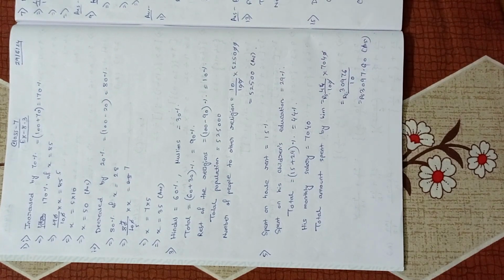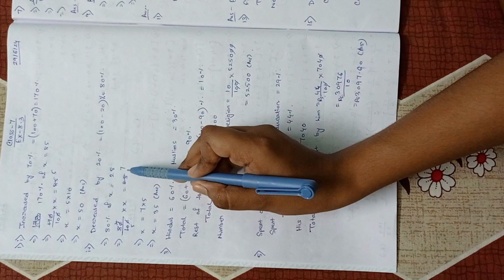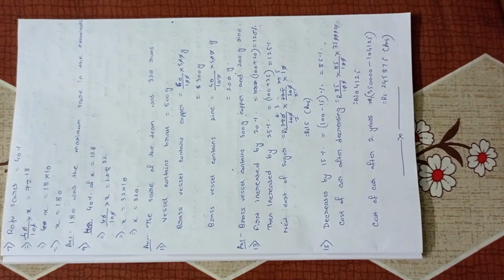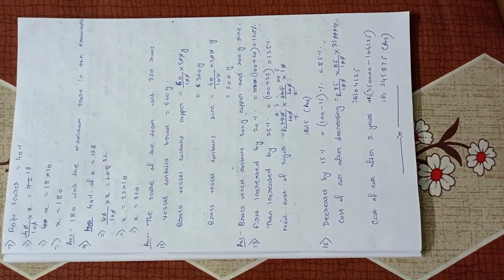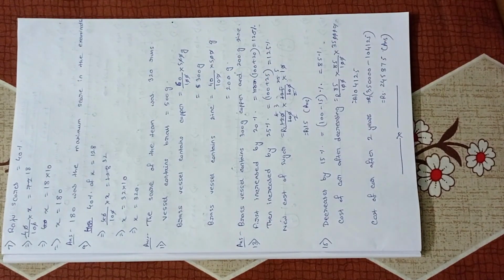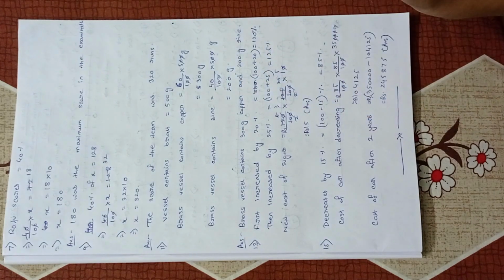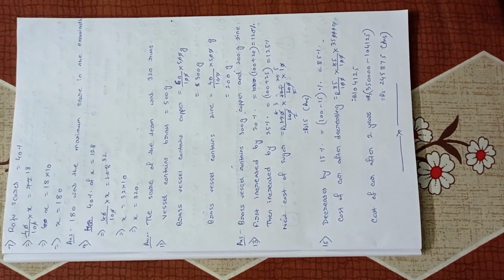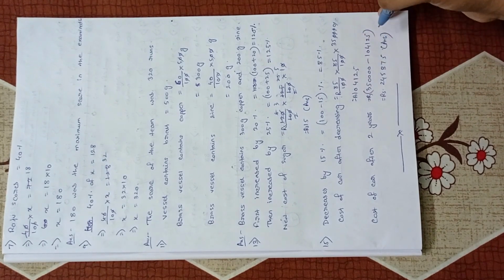Class 7 Maths Percentage Ex-8.3